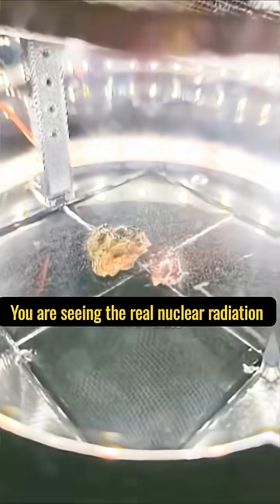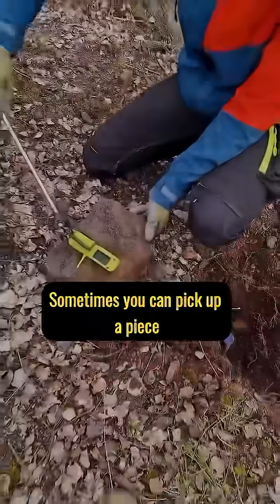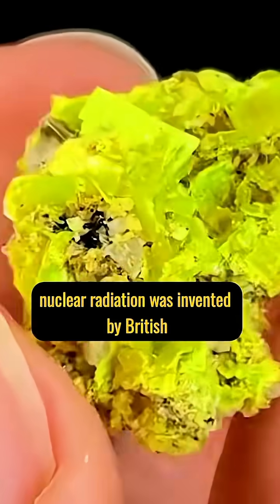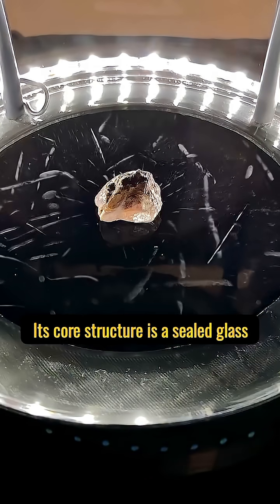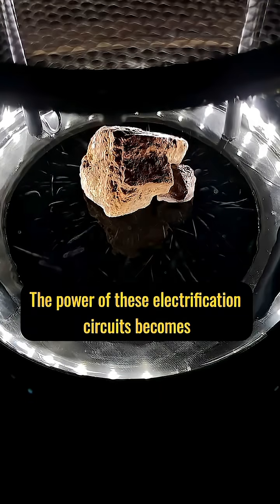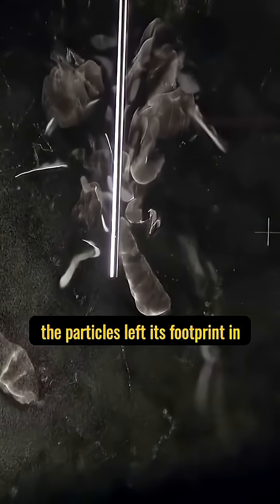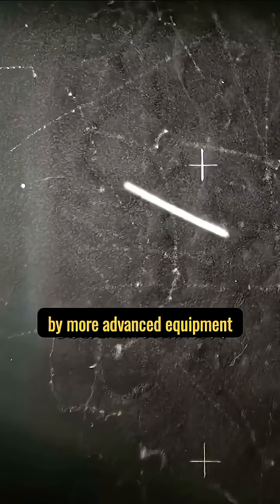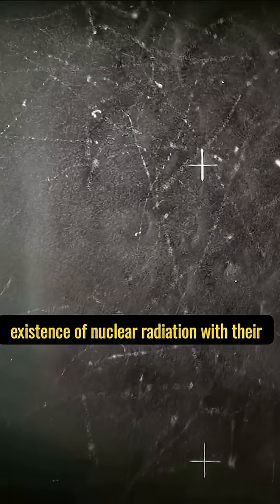You Can See REAL Nuclear Radiation – How the Wilson Cloud Chamber Makes the Invisible Visible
Most people know that nuclear radiation is invisible and undetectable by our senses, making it dangerous as you might unknowingly encounter radioactive materials. However, under special conditions, we can truly see the traces of nuclear radiation.This video explains how humans first managed to see radiation with the Wilson Cloud Chamber, invented in 1911 by British physicist Charles Thomson Rees Wilson. The core of this device is a sealed glass container filled with supersaturated water or alcohol vapour. When high-energy particles, such as alpha particles, beta particles, or cosmic rays, pass through the chamber, they ionise air molecules. The ions along these paths act as condensation nuclei, causing the vapour to rapidly condense and form a tiny, visible, misty trail, much like an aeroplane's contrail in the sky. This allows us for the first time to directly see the trajectories of radiation particles.While more advanced devices like bubble chambers, spark chambers, and silicon detectors have largely replaced the Wilson Cloud Chamber today, it remains widely used in teaching and exhibitions. It's one of the most direct and impactful ways to truly see the existence of nuclear radiation with your own eyes.